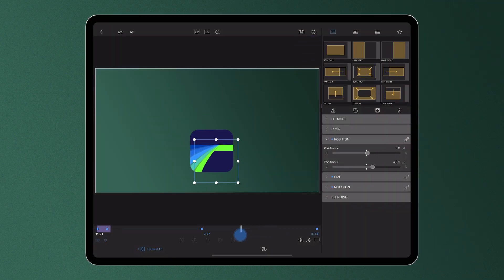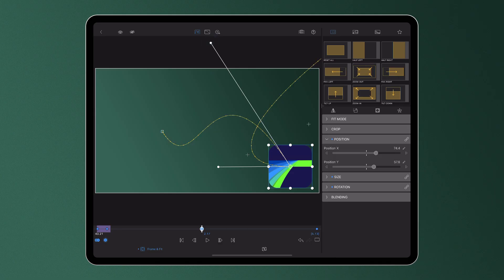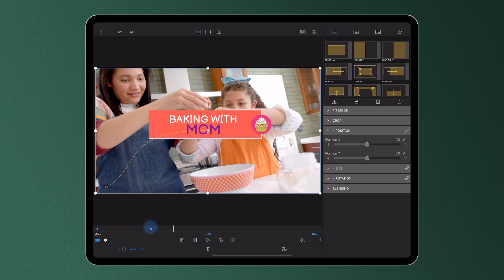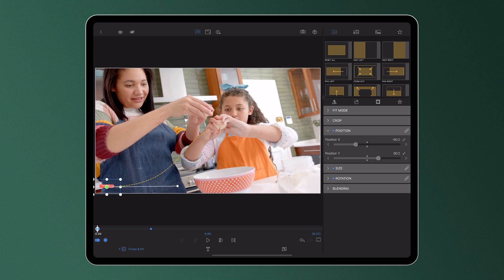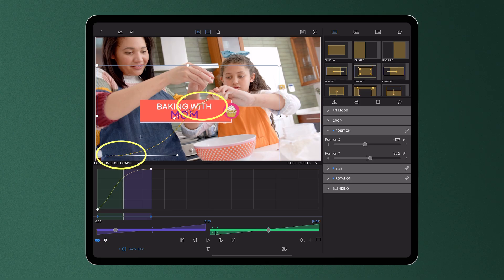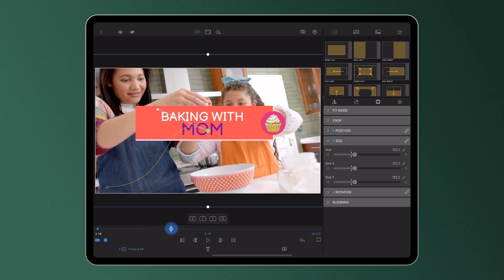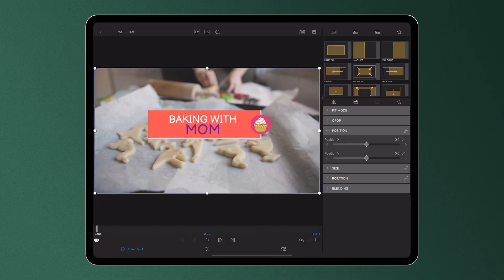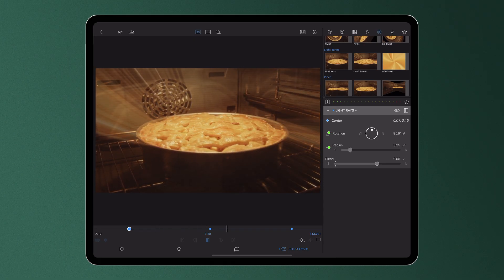Exploring the Path Editor in LumaFusion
Unlock the power of smooth, cinematic motion in your videos with LumaFusion 5.0's new Path Editor! In this tutorial, we’ll dive into how editors can unlock the power of Bézier curves and create fluid, natural paths for their clips.